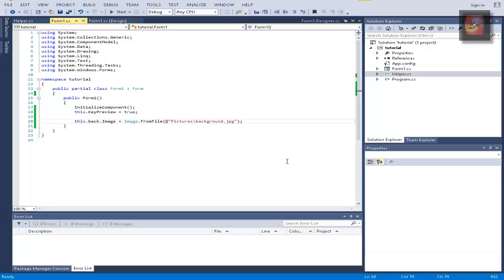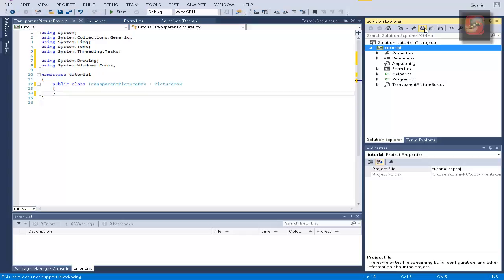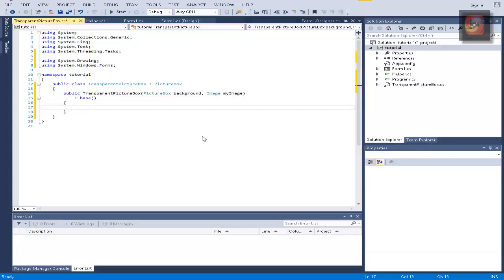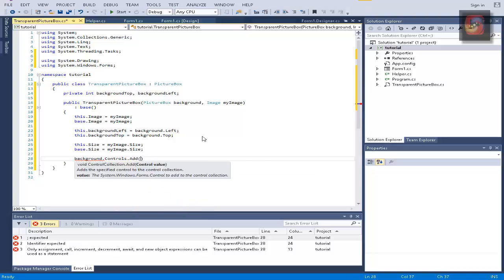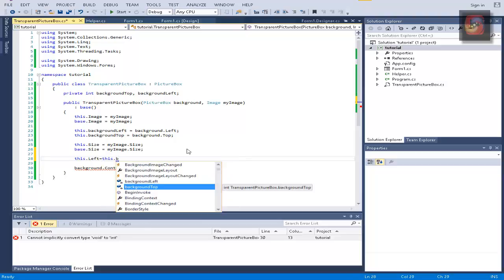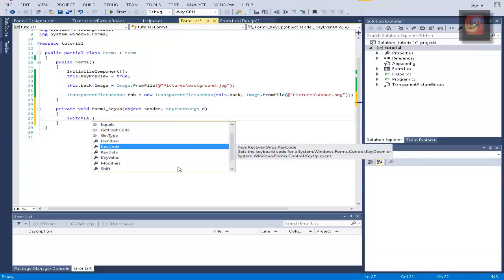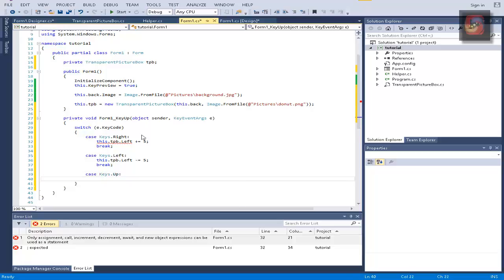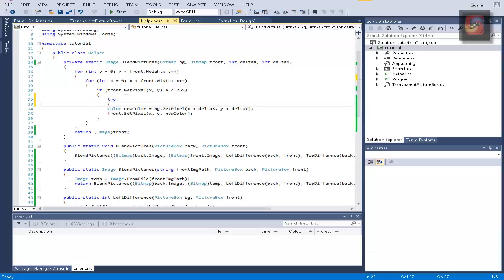C# WinForms Tutorial 3 [PART3]- Another way to do it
This is the 3rd and probably the last part of the tutorials regarding the first subject: a transparent front picturebox on a background picturebox.